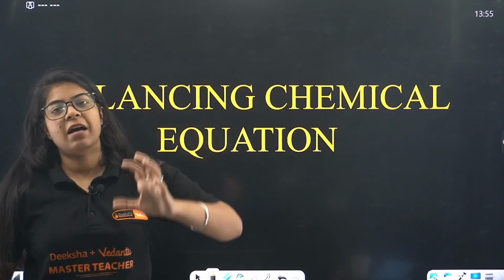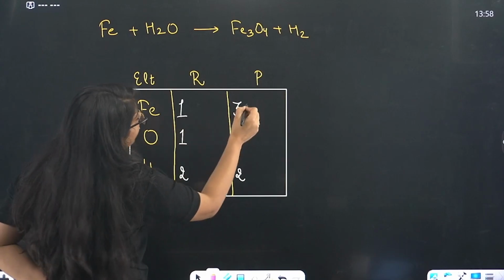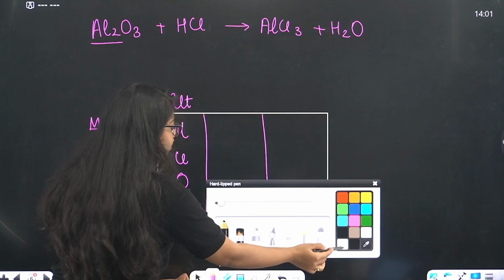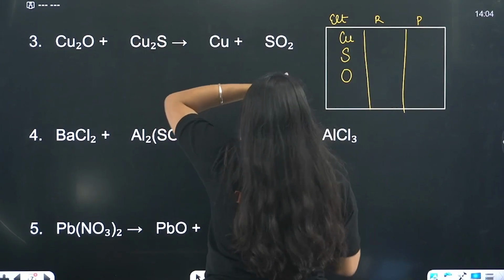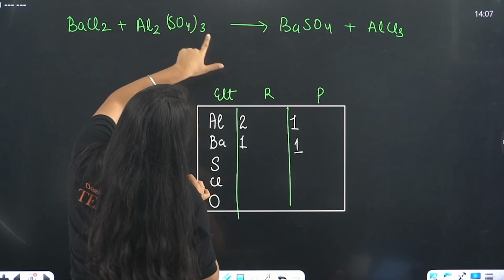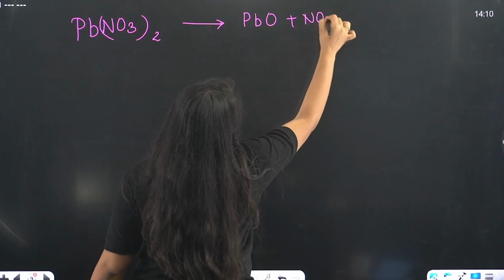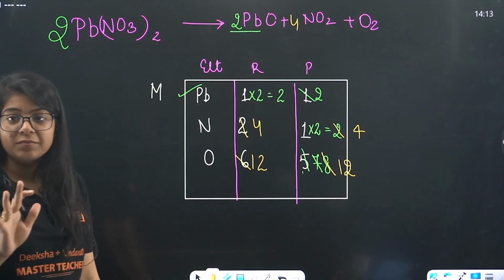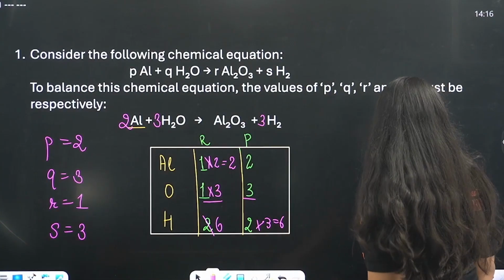⚗️ Balancing Chemical Equations — Easy Trick! Class 10 Science Ch-1 | NCERT | CBSE 2026-27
Balancing chemical equations — the easy way! ⚗️ In this video, Aditi Ma'am teaches you a simple, step-by-step method to balance ANY chemical equation from Class 10 Science Chapter 1, so you stop guessing coefficients and start getting it right the first time. 🔥

Most students balance equations by trial and error, get frustrated, and lose marks on questions that are actually free marks. There's a fixed order to follow — and once you know it, balancing becomes mechanical. This video gives you that order plus plenty of practice. ✅📘

📌 WHAT'S INSIDE THIS VIDEO
✅ What is a chemical equation? Basics from zero ⚗️
✅ Why equations must be balanced — Law of Conservation of Mass ⚖️
✅ Skeletal vs balanced equation 🦴
✅ The step-by-step balancing method 🔢
✅ Which element to balance FIRST (the key trick!) 🔑
✅ Hit-and-trial method done properly ✍️
✅ How to handle O₂ and H₂ at the end 💨
✅ Balancing equations with polyatomic ions 🧪
✅ How to write physical states — (s), (l), (g), (aq) 💧
✅ Adding conditions above and below the arrow 🔥
✅ Easy examples solved step by step 📝
✅ Board-level questions practised 🎯

🎯 WHO THIS VIDEO IS FOR
📘 Class 10 CBSE students preparing for board exams
⚗️ Students who find balancing equations confusing
📉 Anyone who keeps getting the coefficients wrong
😰 Students who skip these questions in the exam
🏠 Self-study students preparing without tuition
⏳ Students revising Chapter 1 before the exam
🎓 Anyone aiming for full marks in Chemistry
🚀 Class 9 students who want to fix this early

❓ QUESTIONS ANSWERED IN THIS VIDEO
▪️ Why do chemical equations need to be balanced at all?
▪️ Which element should I start balancing with?
▪️ Why do we always balance hydrogen and oxygen last?
▪️ Can I change the subscripts to balance an equation?
▪️ What do I do if I get a fraction as a coefficient?
▪️ How do I balance equations with polyatomic ions quickly?
▪️ Where do I write (s), (l), (g) and (aq)?
▪️ How do I show heat, light or a catalyst in an equation?
▪️ How many marks do balancing questions usually carry?
▪️ Which balancing mistakes lose marks in the board exam?

📝 THE METHOD — QUICK SUMMARY
1️⃣ Write the correct skeletal equation first
2️⃣ Count atoms of each element on both sides 🔢
3️⃣ Balance the element that appears in the FEWEST places first
4️⃣ Balance metals, then non-metals
5️⃣ Balance hydrogen, then oxygen — always last 💨
6️⃣ Multiply throughout if you get a fraction
7️⃣ Recount every element, then add physical states ✅

Save this video 🔖 and practise 10 equations today — balancing will stop feeling like guesswork.

📌 Tip: Watch till the end — step 3 is the one almost every student skips, and it's exactly why balancing feels so hard. 🔥

balancing chemical equations class 10, how to balance chemical equations, balancing equations trick, class 10 science chapter 1, chemical reactions and equations class 10, balancing chemical equations easy method, class 10 chemistry, skeletal equation, law of conservation of mass, aditi mam science